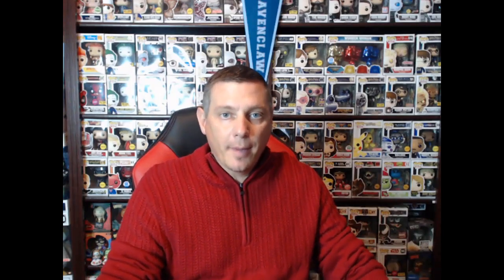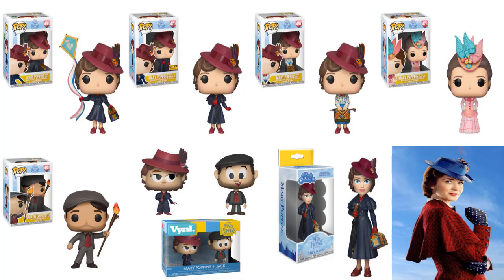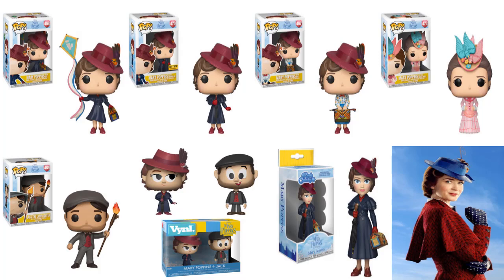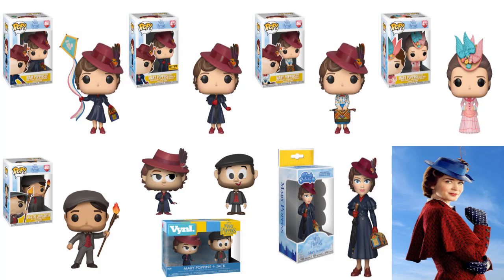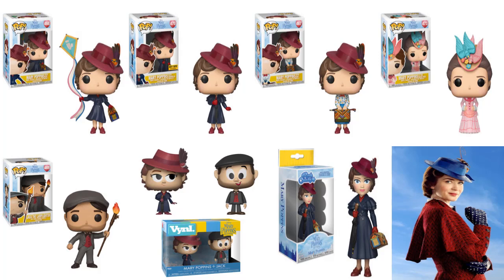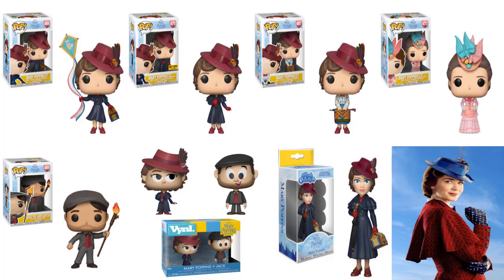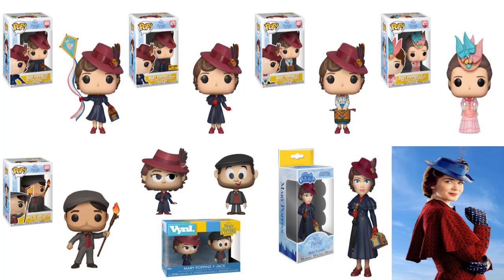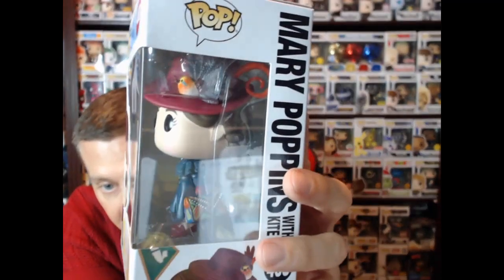MARY POPPINS RETURNS FUNKO STYLE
FUNKO GOES MARY POPPINS CRAZY WITH 5 NEW FUNKO POPS, 1 VYNL 2 PACK AND 1 ROCK CANDY WITH A HOT TOPIC EXCLUSIVE!